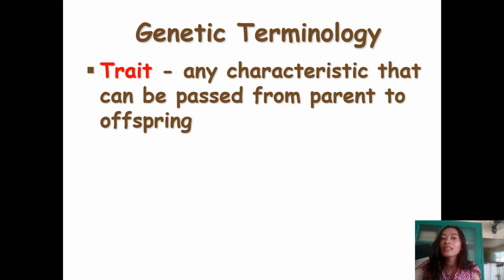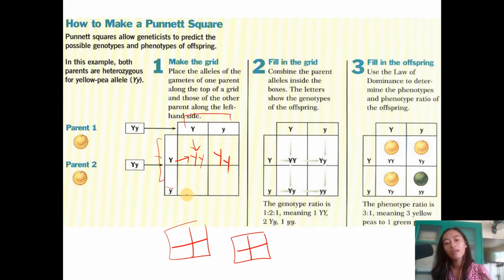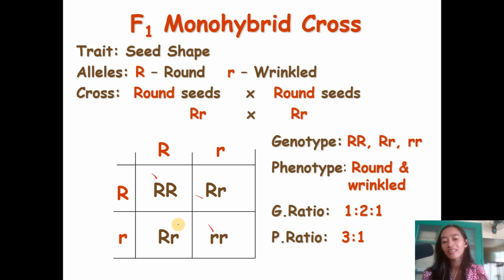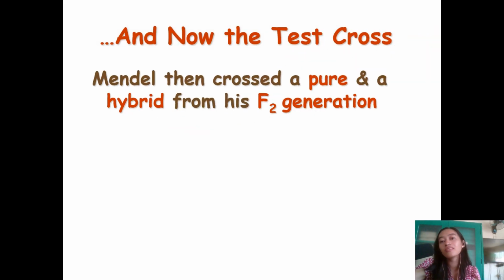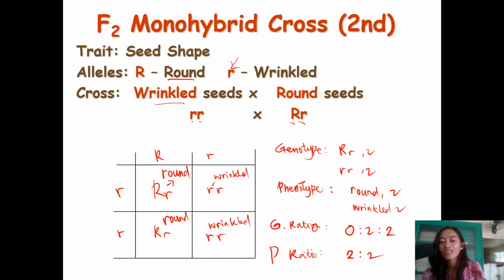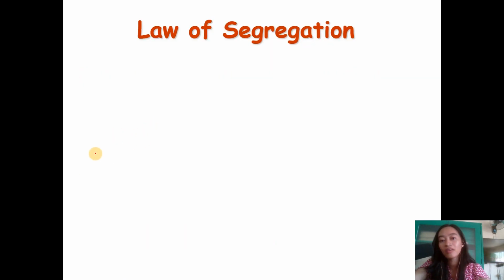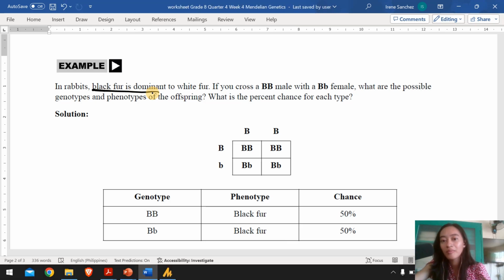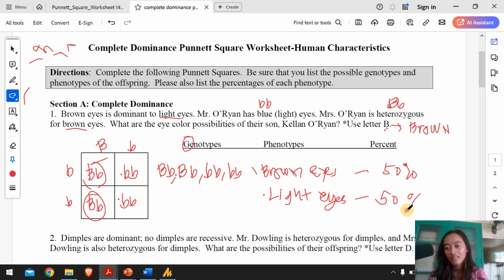mendelian genetics monohybrid cross